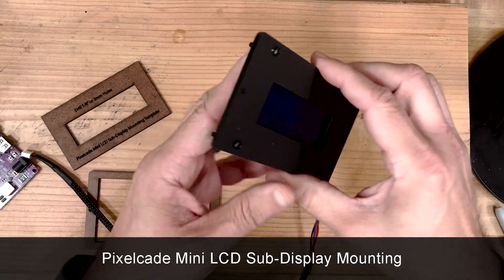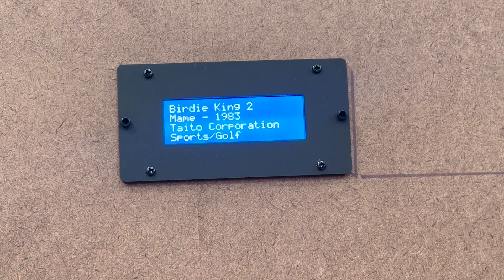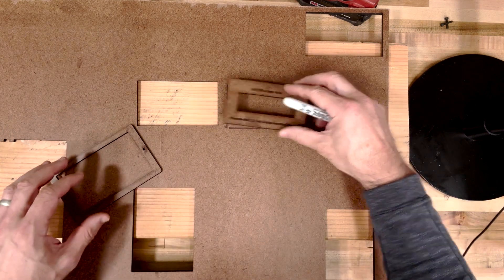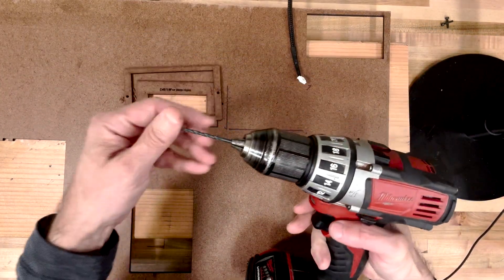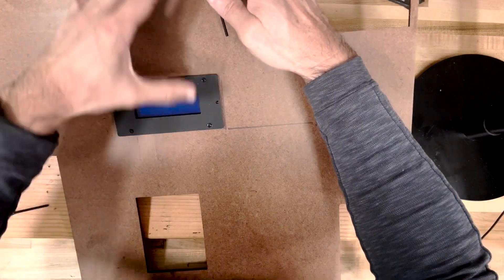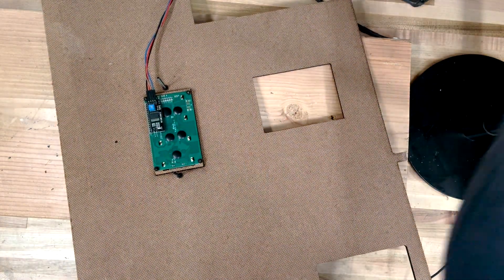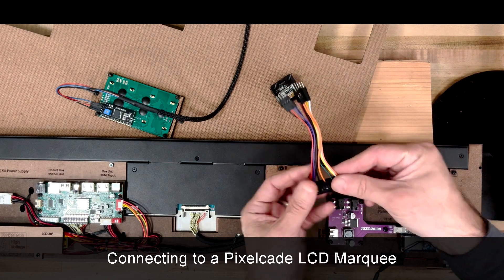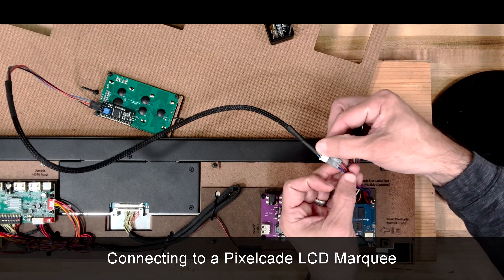Pixelcade Mini LCD Sub Display Mount and Demo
Sub Display optional add-on for Pixelcade LCD marquees. For most MAME games, it will display the selected game title, platform, the year the game was released, manufacturer, and game genre.